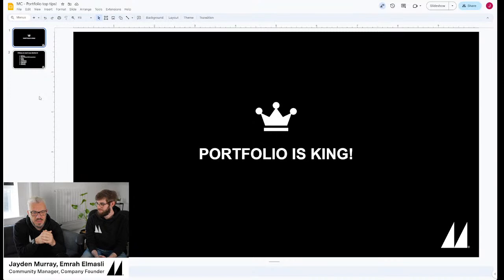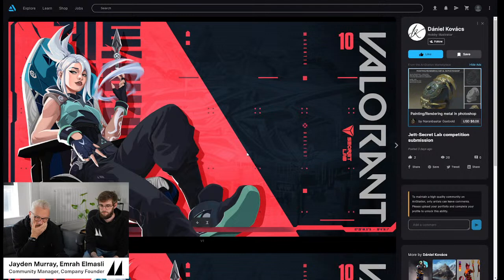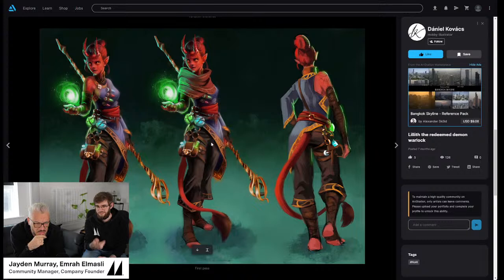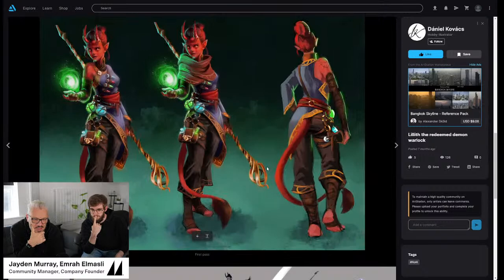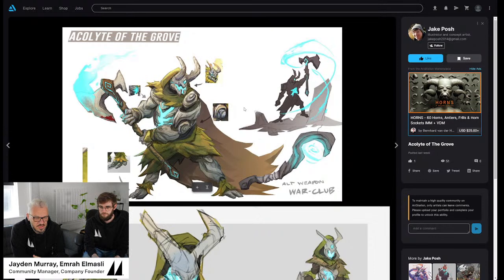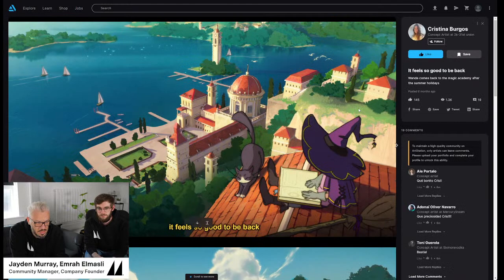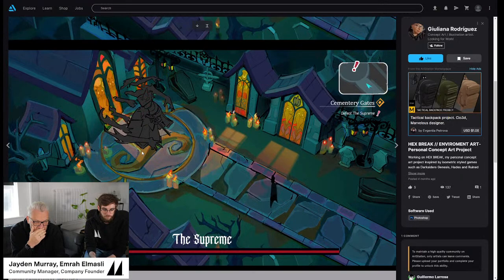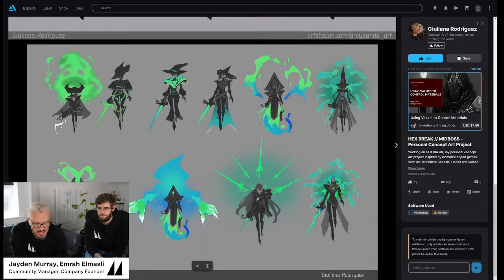📚 PORTFOLIO REVIEWS! w/ Emrah Elmasli 📚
Getting your portfolio perfect is tough but we're here to help! Send us your portfolio and we'll give you advice from industry pros who have been through it all! 🚀